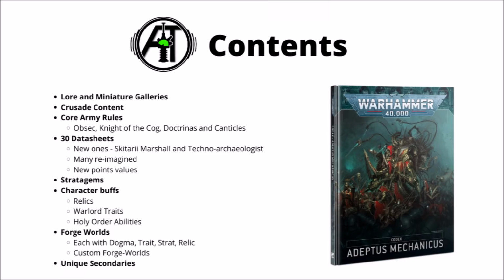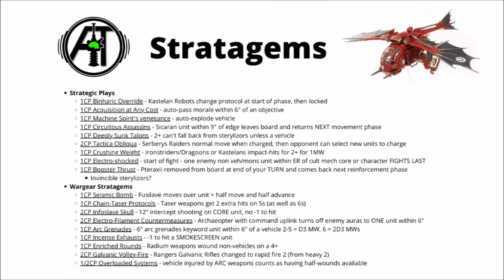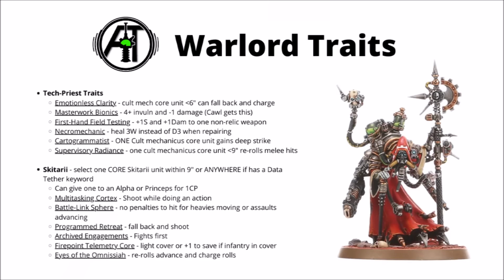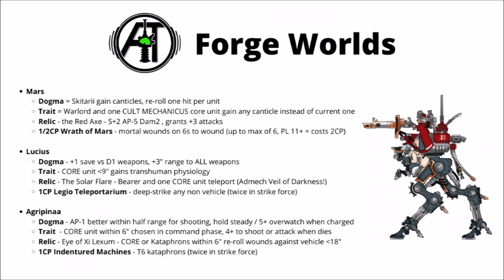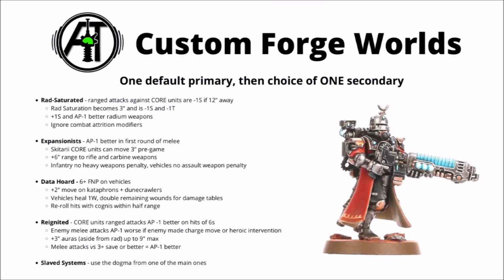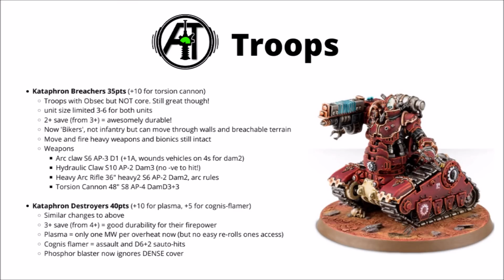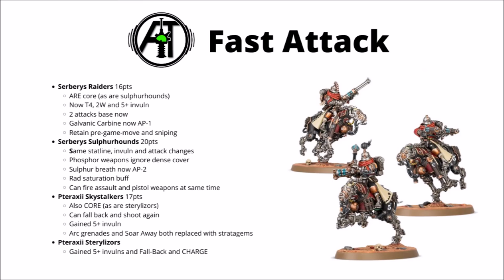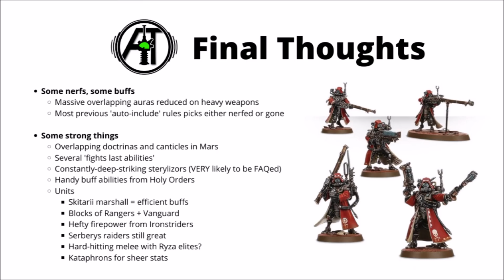Adeptus Mechanicus 9th Edition Codex Review - Full Admech Rules Discussed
Let's talk Skitarii and Tech Priests for the Admech have their 9th edition Codex now...

0:00 Intro
0:32 Contents
1:36 Core Rules
2:58 Doctrinas and Canticles
7:31 Stratagems
19:23 Relics
23:49 Warlord Traits
27:45 Holy Orders
33:08 Forge Worlds
43:46 Custom Forge Worlds
48:16 Secondary Objectives
50:25 Skitarii Marshall
52:15 Technoarchaeologist
55:17 Troops
1:01:47 HQs
1:05:23 Elites
1:09:01 Fast Attack
1:13:48 Heavy Support
1:17:30 Transport and Flyers
1:20:23 Closing Thoughts